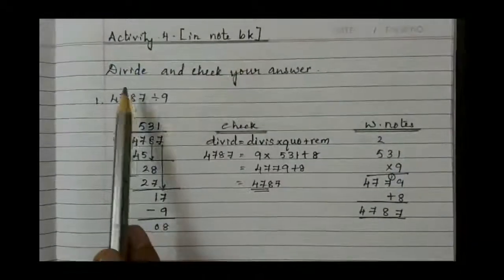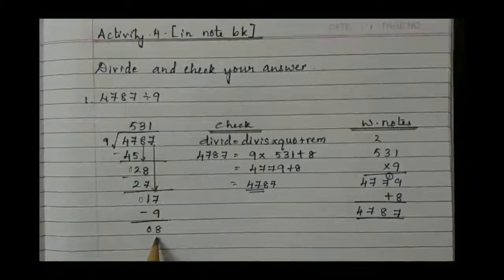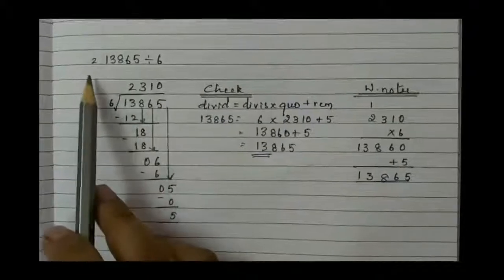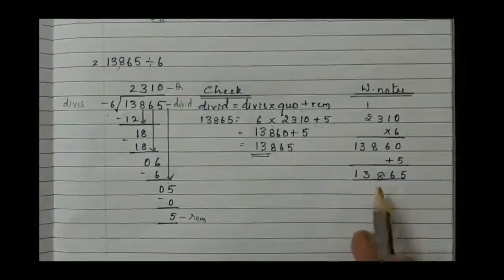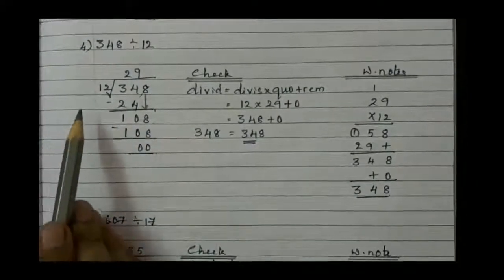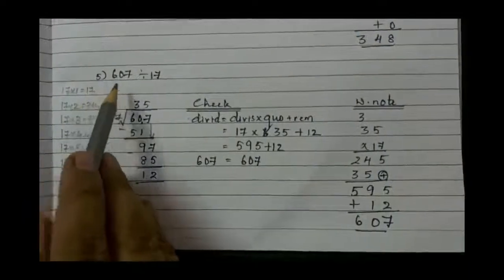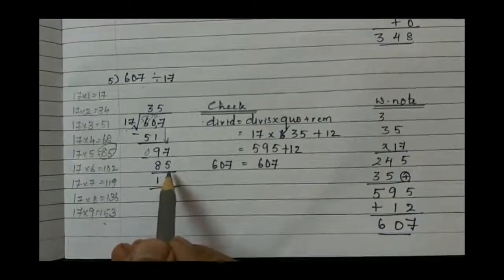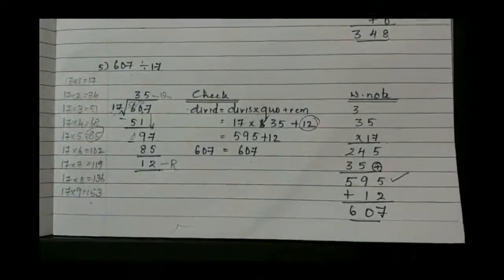STD 4 MATHS CH 6 DIVISION ACTIVITY 5